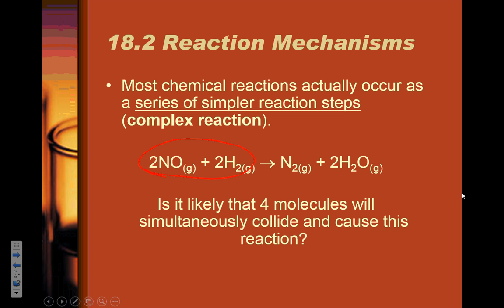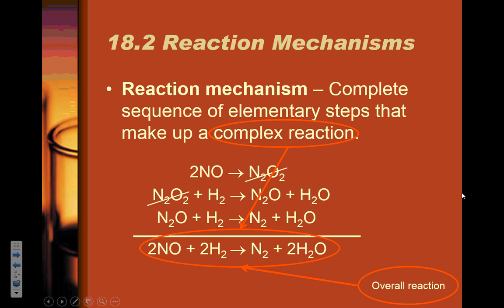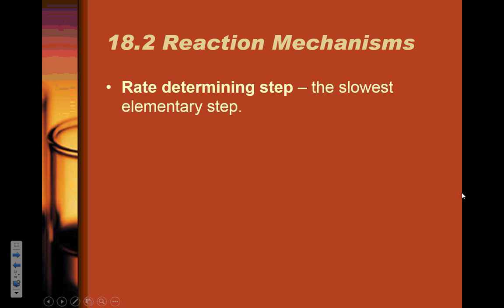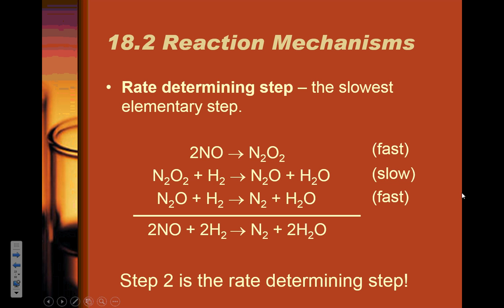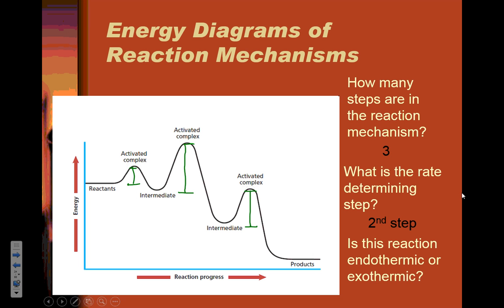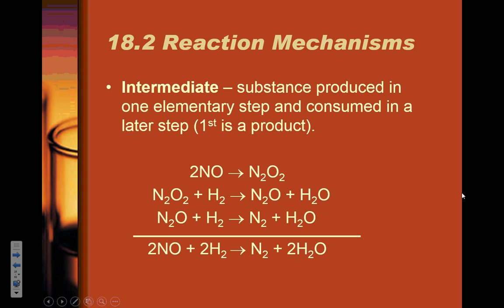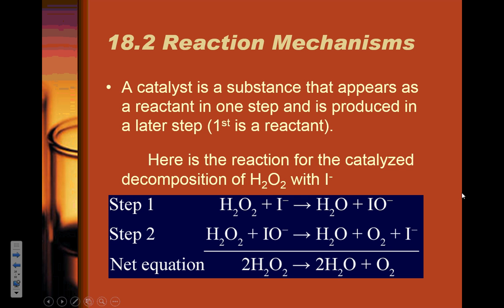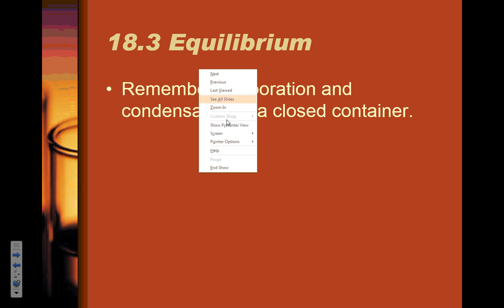Chapter 18 - Day 3 Notes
Reaction mechanisms, catalysts and intermediates.